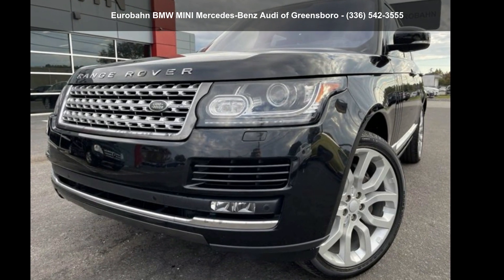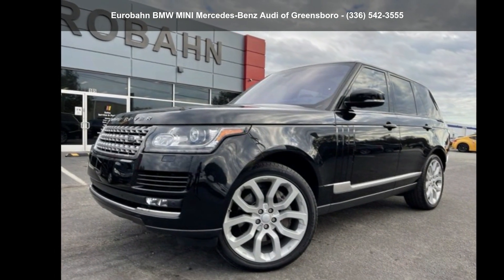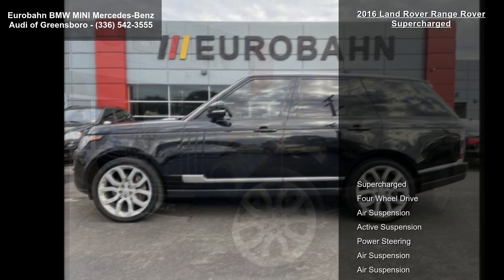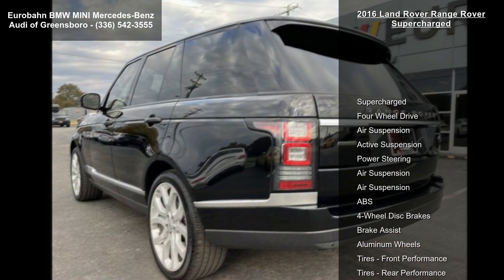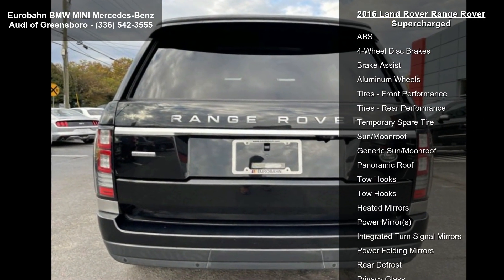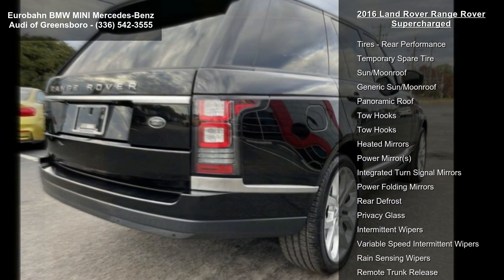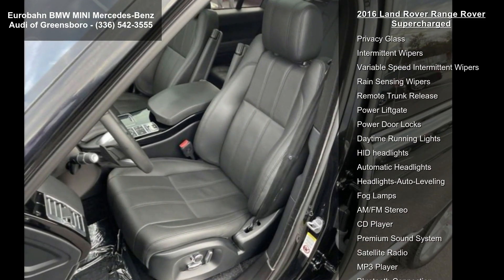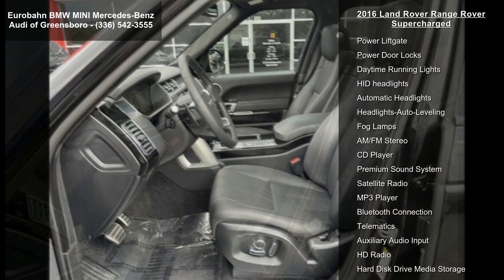2016 Land Rover Range Rover Supercharged - Eurobahn BMW-M...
Window Grid And Roof Mount Diversity Antenna, Wheels: 21" 10-Spoke Alloy - Style 101, Voice Recorder, Voice Activated Dual Zone Front Automatic Air Conditioning w/Steering Wheel Controls, Valet Function, Trunk/Hatch Auto-Latch, Trip computer, Transmission: 8-Speed Automatic -inc: steering wheel mounted paddle shift and 2-speed electronically controlled transfer gearbox, Transmission w/Driver Selectable Mode, Towing Equipment -inc: Trailer Sway Control. This Land Rover Range Rover has a strong Intercooled Supercharger Premium Unleaded V-8 5.0 L/305 engine powering this Automatic transmission.

Experience a Fully-Loaded Land Rover Range Rover Supercharged